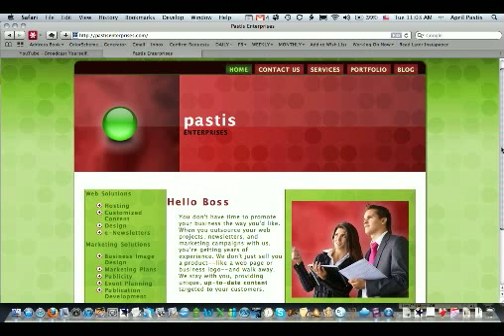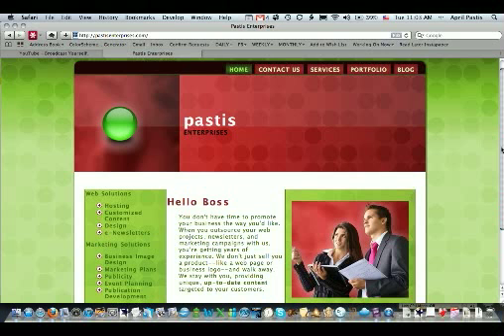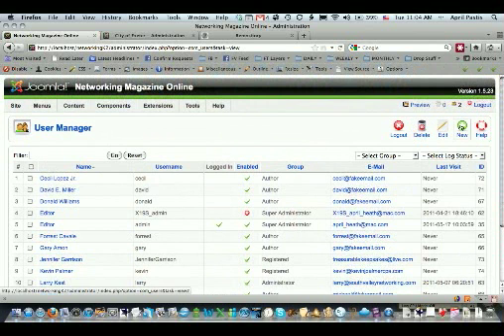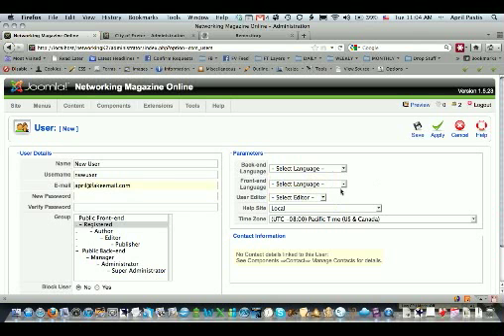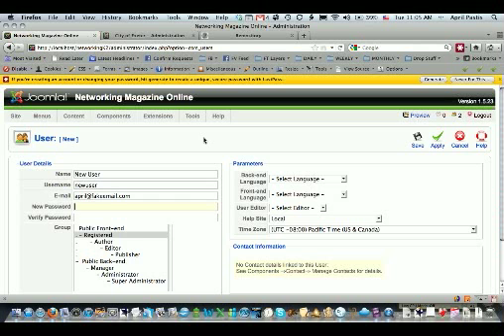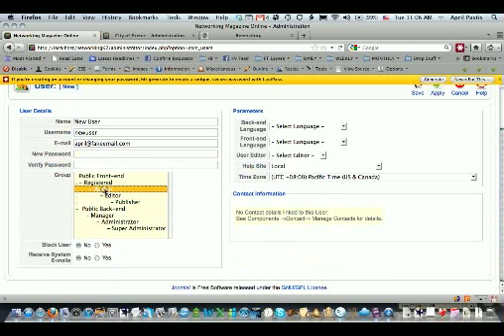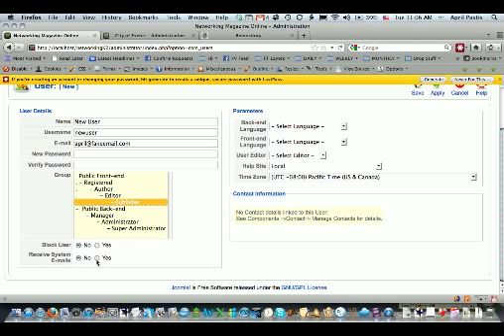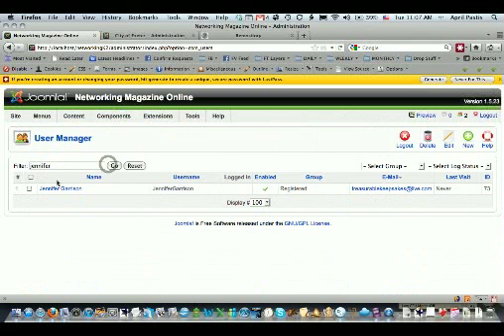5. Adding a new user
Tutorial on adding and managing users for your new website